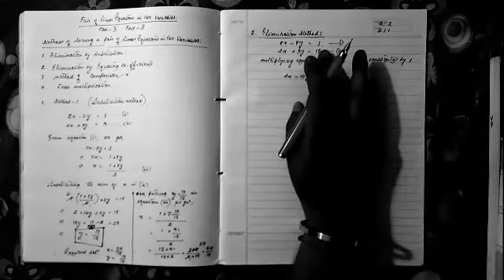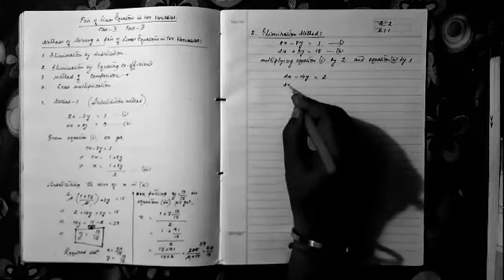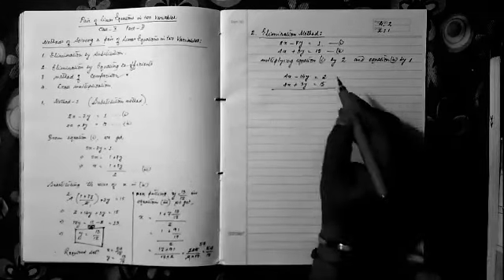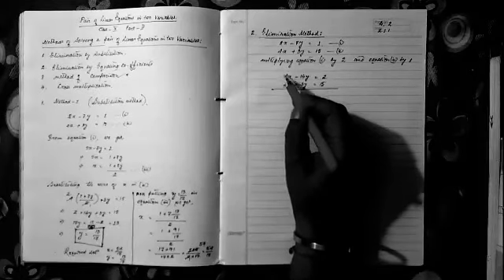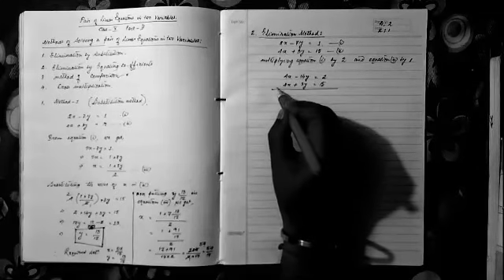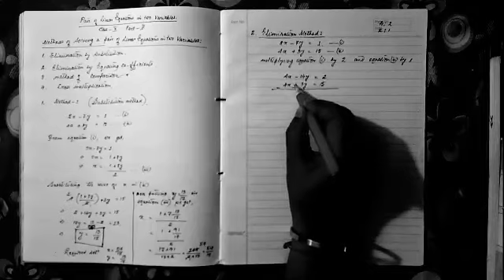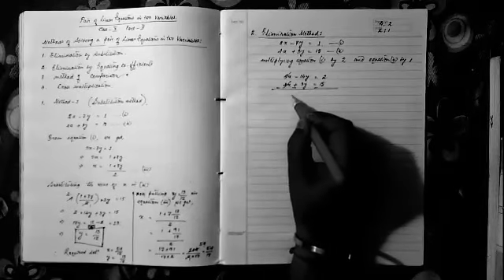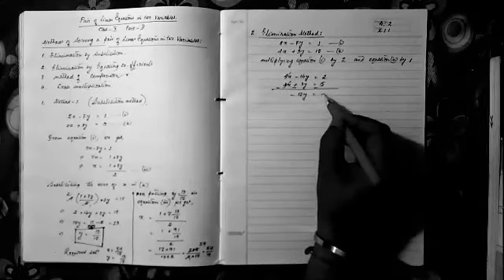PAIR OF LINEAR EQUATIONS IN TWO VARIABLES, PART- II,CLASS- X.